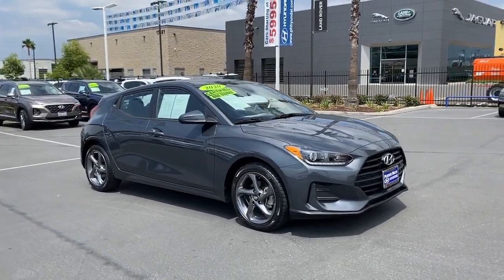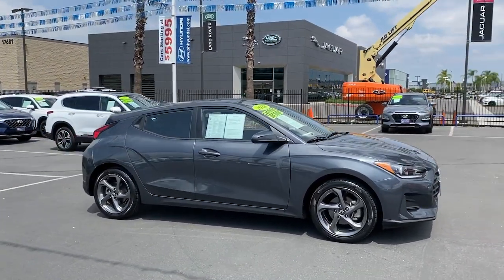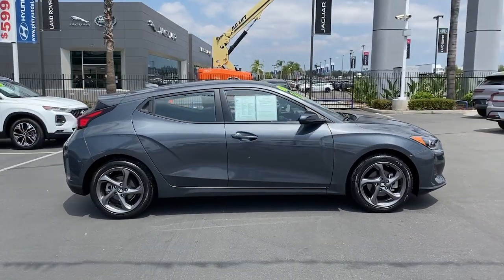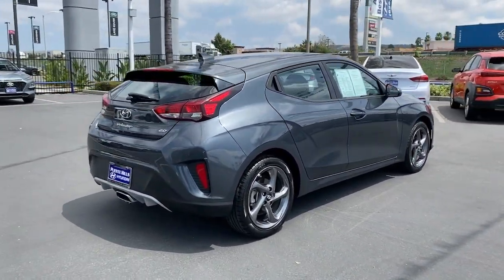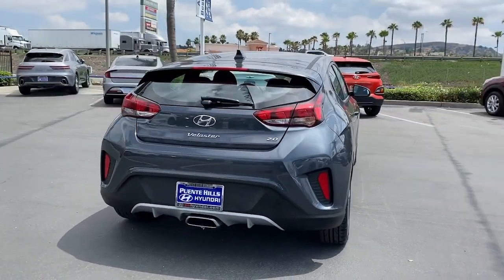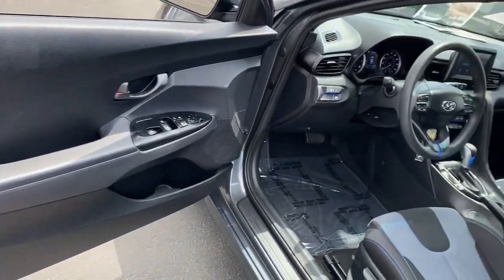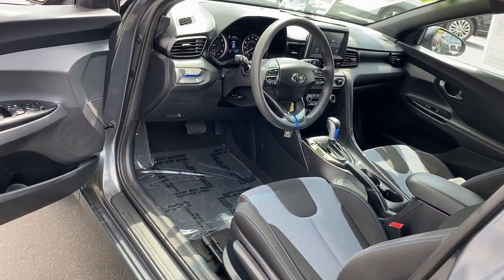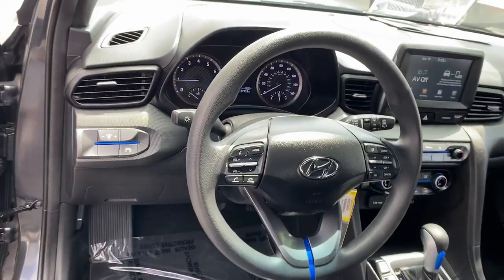2020 Hyundai Veloster Ontario, Claremont, Puente Hills, City of Industry, Inland Empire, CA NH023869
Thunder Gray Used 2020 Hyundai Veloster available in Puente Hills, California at Puente Hills Hyundai. Servicing the Ontario, Claremont, City of Industry, Inland Empire, CA area.

* WARRANTY YOU CAN TRUST! HYUNDAI CERTIFIED 10yr/100k Miles Hyundai Certified Warranty * BEST CHOICE PEACE OF MIND WARRANTY THAT SAVES YOU MONEY * Buy It With Confidence carfax NO ACCIDENTS * ONE OWNER IN NEAR NEW CONDITION SO COME SEE IT DRIVE YOUR CERTIFIED 2.0L VELOSTER HOME TODAY * Why Go Anywhere Else Because Only Puente Hills Hyundai Gives You Peace Of Mind! Apple CarPlay & Android Auto Brake assist Electronic Stability Control Exterior Parking Camera Rear Four wheel independent suspension Fully automatic headlights Outside temperature display Radio: AM/FM 7 Display Audio Speed-sensing steering Steering wheel mounted audio controls Telescoping steering wheel Traction control. Certified. Clean CARFAX. 27/34 City/Highway MPGbrbrHyundai Certified Pre-Owned Details:brbr  * Vehicle Historybr  * 173+ Point Inspectionbr  * Powertrain Limited Warranty: 120 Month/100000 Mile (whichever comes first) from original in-service datebr  * Limited Warranty: 60 Month/60000 Mile (whichever comes first) from original in-service datebr  * Warranty Deductible: $50br  * Includes 10-year/Unlimited mileage Roadside Assistance with Rental Car and Trip Interruption Reimbursement; Please see dealers for specific vehicle eligibility requirements. 10-Year/100000 Mile Hybrid/EV Battery Warranty. 3 months Siru-iusXM trial subscriptionbr  * Roadside AssistancebrbrbrAwards:br  * 2020 KBB.com 10 Coolest New Cars Under $20000brbrPuente Hills Hyundai ...Why Go Anywhere Else!